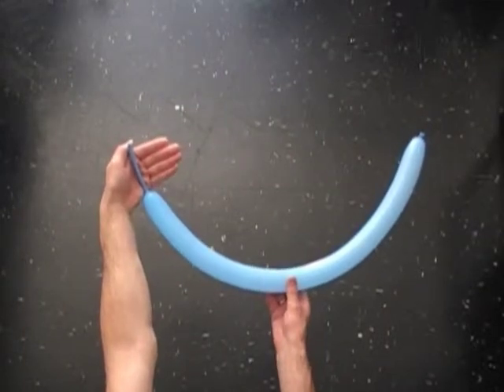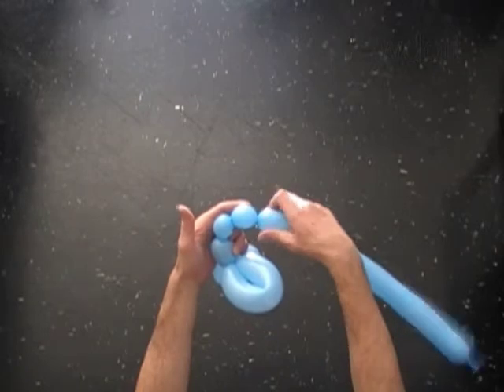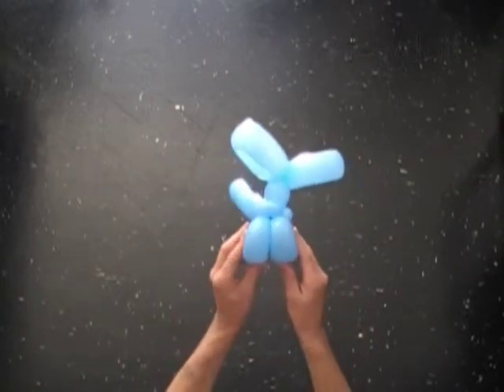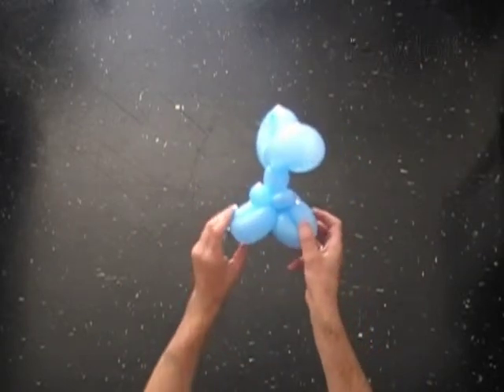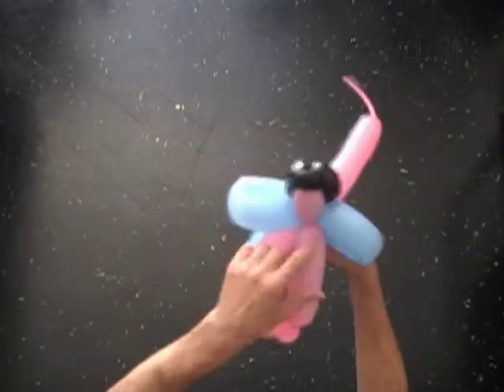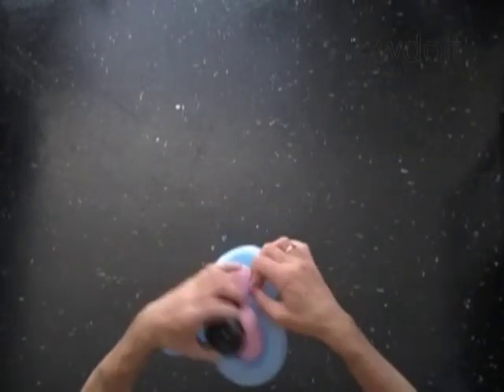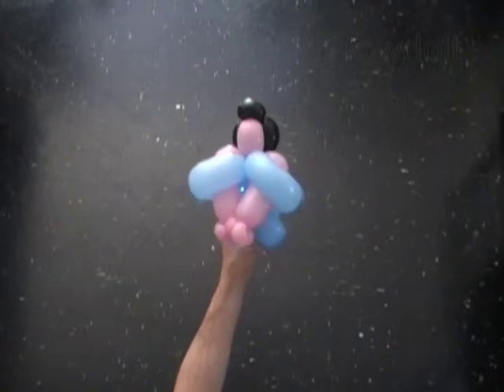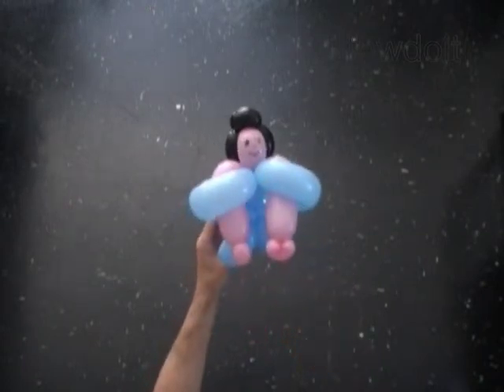Doll Dress Balloon Design